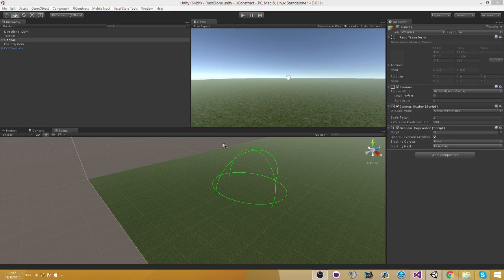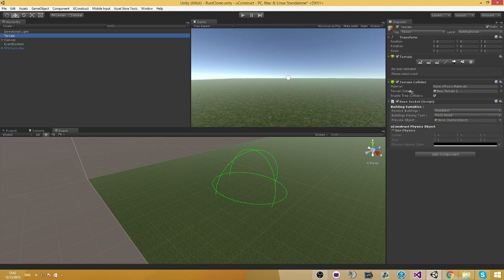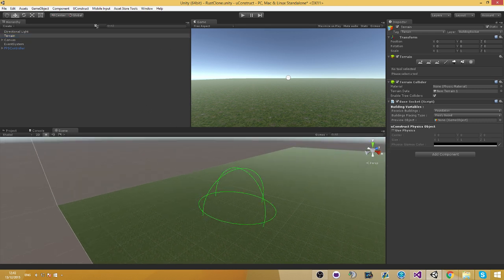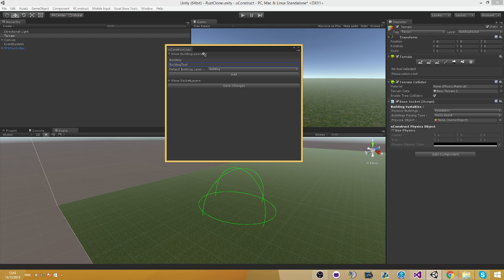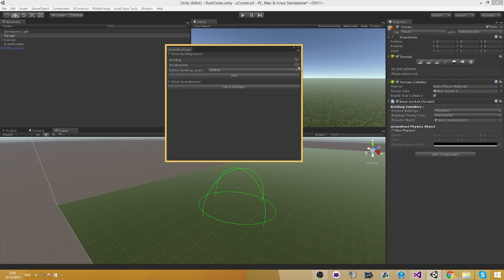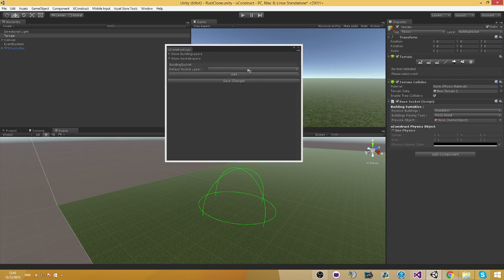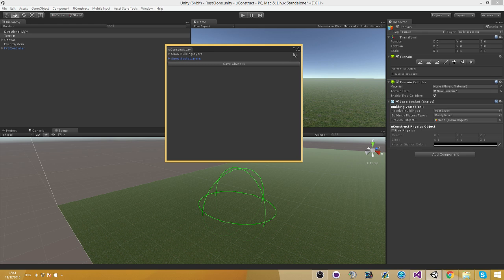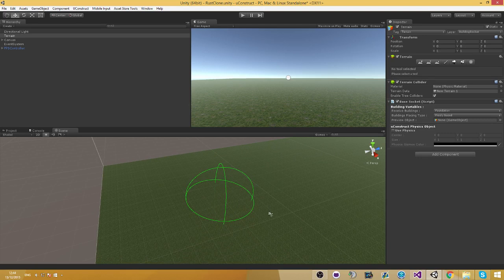uConstruct - LayersManager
This video explains about the LayersManager feature, This feature was created in order to help you to avoid collision with any 3d party system and create new uConstruct layers without any coding.

The video shows how to add new layers, remove layers and assign layers as default layers.